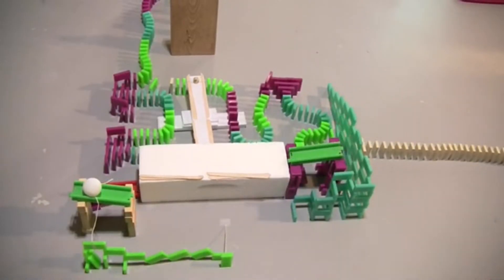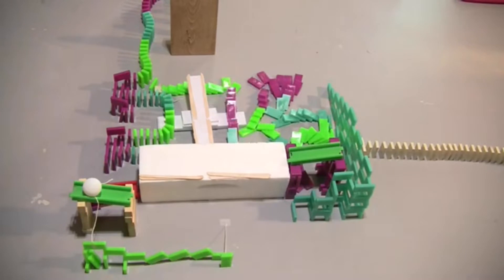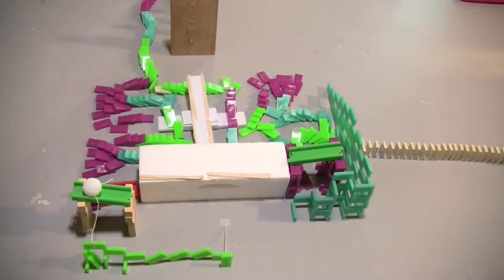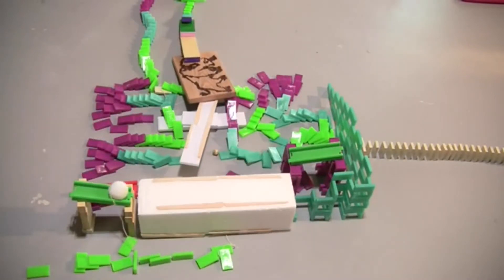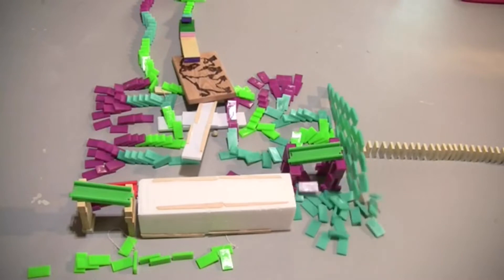Domino Wars Week 10 | FINALE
THE CHALLENGE IS BEST SETUP WITH 1500 DOMINOES OR LESS. I was up till midnight editing this and I didn’t know that you couldn’t hear me talking. Sorry!

1st: Mines116-41 pts
2nd: B 16 Dominoes-26 pts
T-3rd: RadicalReactions99 -25 pts
T-3rd: Zhaminoes-25 pts
5th: MexicanDominoPro8-14 pts
T-6th: Water Cloud Domino-12 pts
T-6th: brandonc23-12 pts
T-8th: OctoDominoes-10 pts
T-8th: GranTheMan-10
10th: Judes Dominoeszzs-4 pts
T-11th: Nick Dominoes-3 pts
T-11th: DominoBauer-3 pts
T-11th: Knurpsel-3 pts
T-11th: 10x Dominoes-3 pts
T-15th: The Compliment Guy-2 pts
T-15th: Daneesh3 Dominoes-2pts
T-15th: Adam C.M.-2 pts
T-15th: Green Turtle-2 pts
18th: Rube WIzard-1 pt